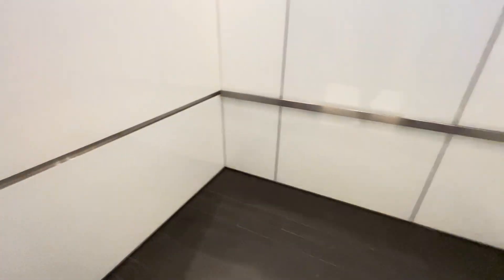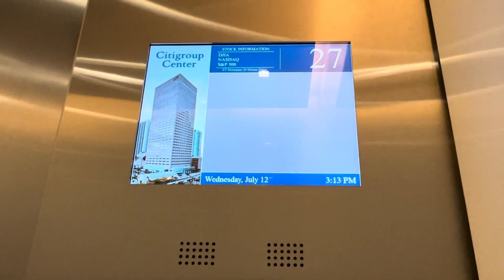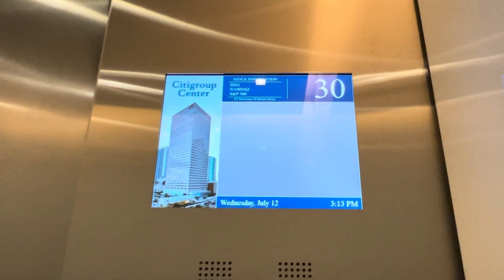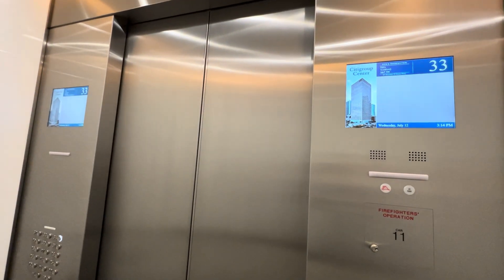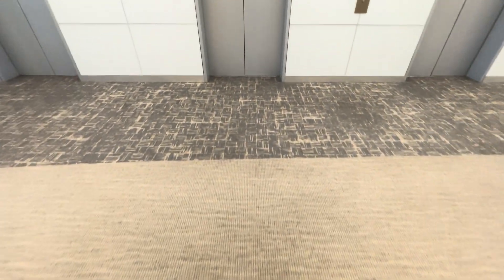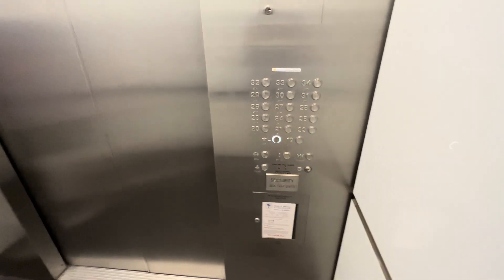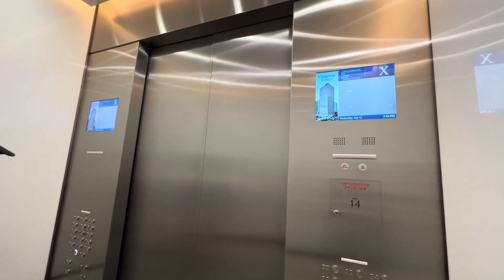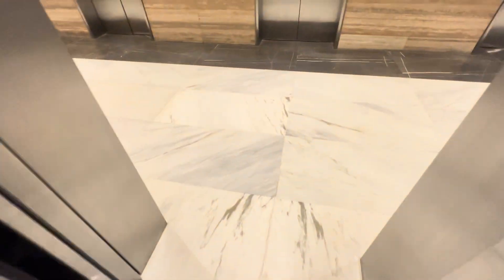Awesome 1000 FPM Otis Traction High Rise Elevators at the Citigroup Center in Downtown Miami, FL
Here is the final 1000 FPM elevator I filmed while at Miami.